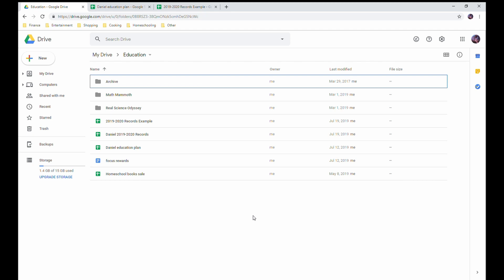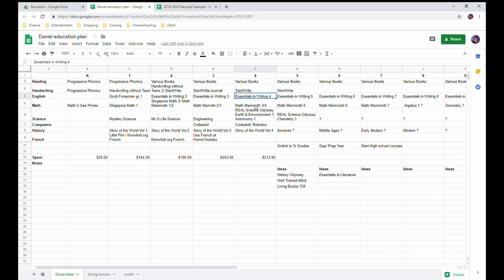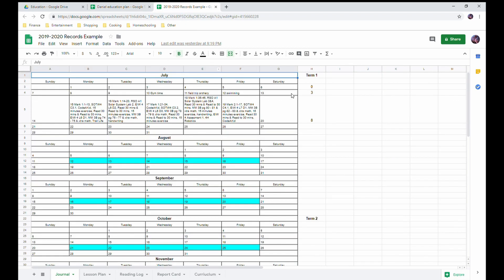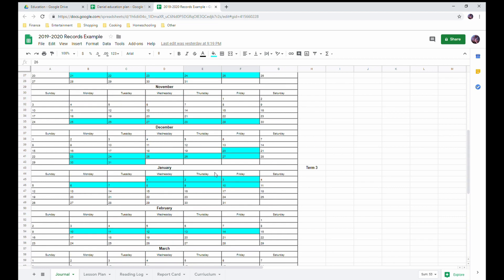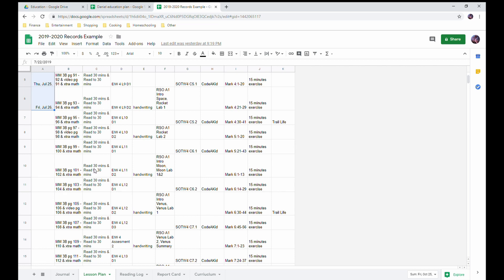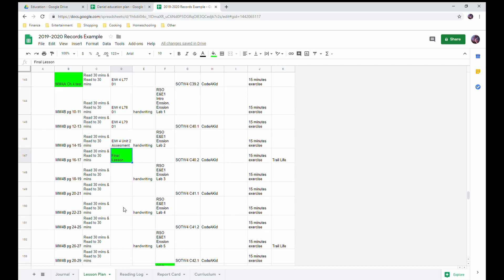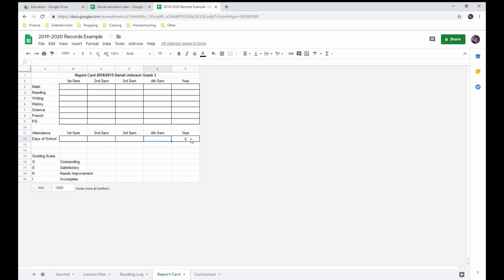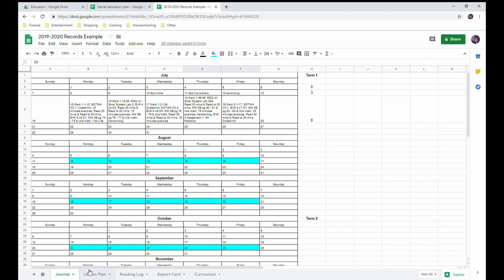Homeschool Planning & Recordkeeping with Google Docs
How I use Google Docs to plan and keep my records for homeschooling.